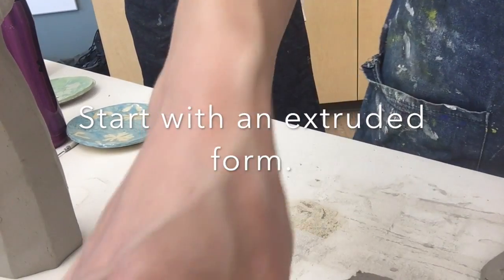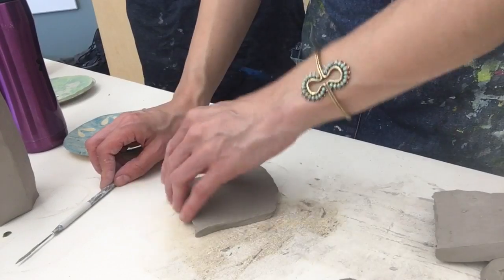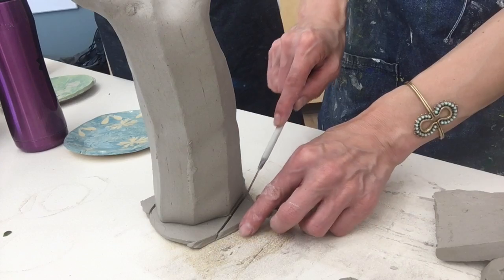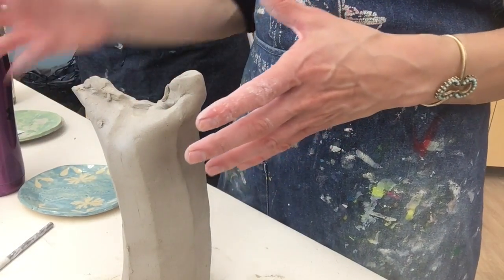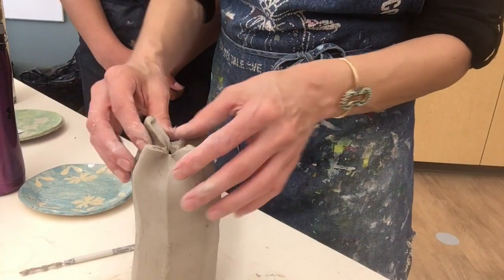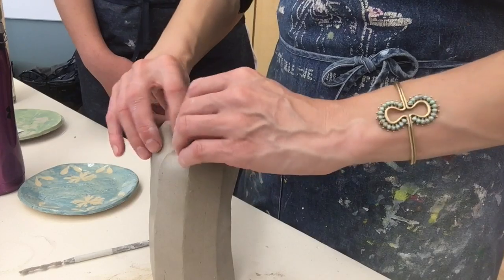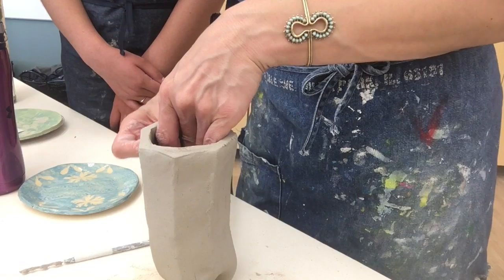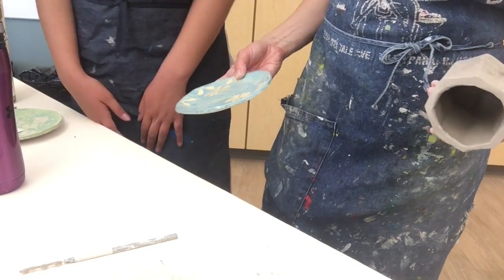extruded vase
Turn an extruded form into a leafy vase.